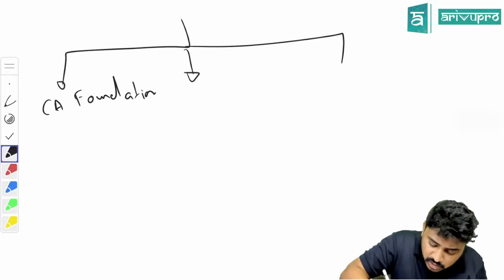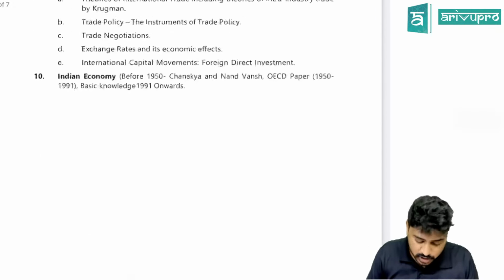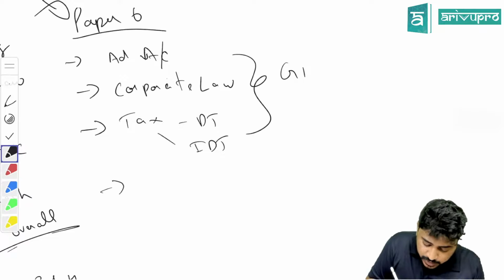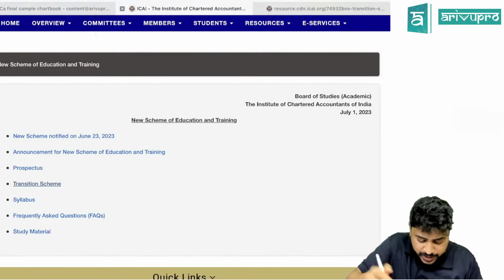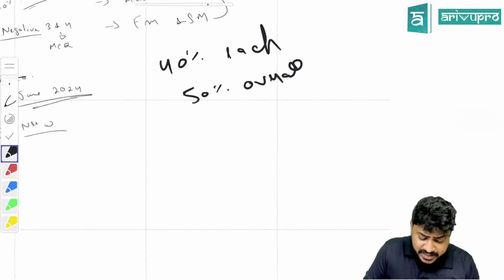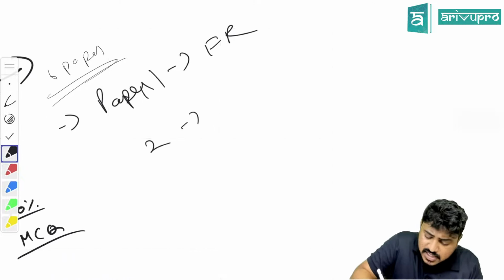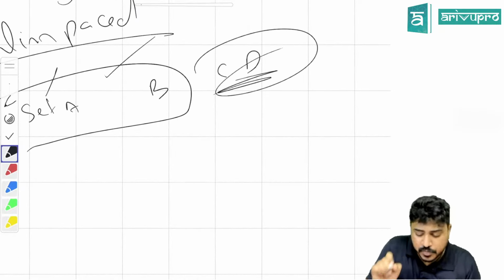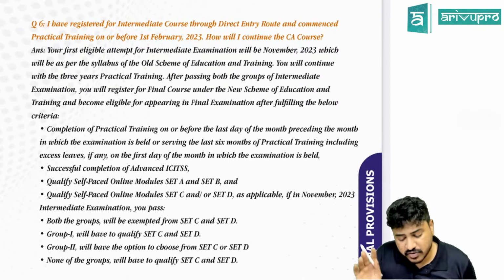CA New Syllabus 2023 | Full Details in English